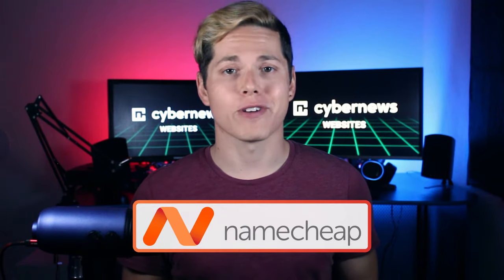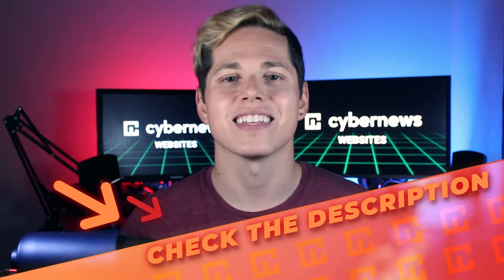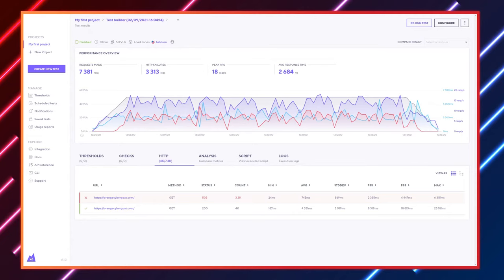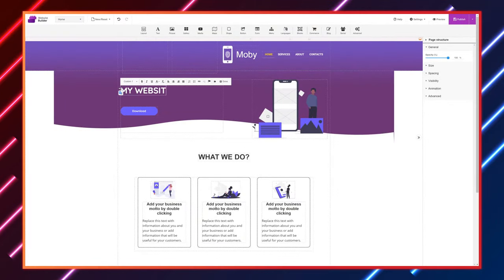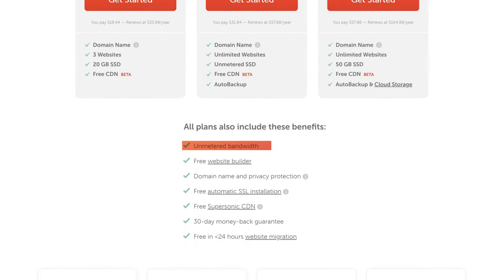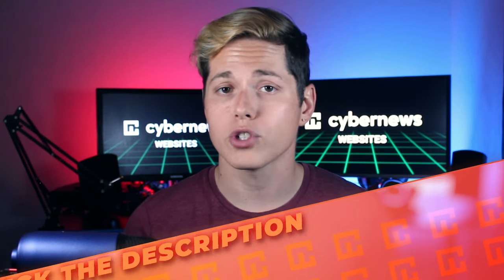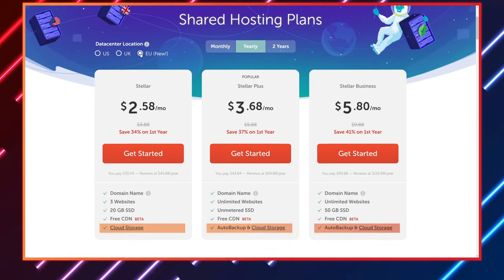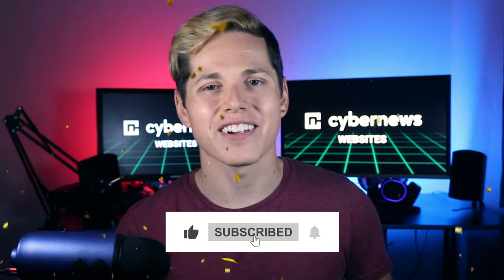NAMECHEAP Hosting - Honest NAMECHEAP Review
🧨 Let's answer the question of whether Namecheap hosting is any good?

In this Namecheap review, you’ll find all the information about this cheap hosting provider and the services it offers. I have purchased a plan, and now I’m sharing my thoughts on Namecheap with you. I’ll talk about plans and prices, performance, security, and many other features I came across so that you know what to expect.
You probably know Namecheap as a domain registrar. But they also offer web hosting services. I have been testing Namecheap hosting for over a month and in this review I’m going to tell you all about it. I’ve compiled all the speed tests and feature overviews in this video.

Time Table
0:00 Intro
0:32 Performance
2:21 Usability
2:57 Support
3:21 Features
4:29 Price
4:58 Data centers
5:45 Is Namecheap good?

Namecheap Shared Hosting Feature list -
🚀Free domain
🚀Unmetered bandwidth
🚀Website builder
🚀Free SSL
🚀Free CDN
🚀Free website migration

More expensive plans also include:

🚀Unlimited websites
🚀Unlimited storage
🚀Auto backups
🚀Cloud storage

🎯Performance results for Hostinger shared hosting plan:

Pingdom Uptime Monitor : 3 month result - 99.87% uptime, 3 hours of downtime

GTmetrix website load speed: 1.3 seconds full page load time.

✅ Is Namecheap actually good?

In terms of performance, usability, and features, Namecheap does well but it has its limitations. My recommendation, use Namecheap only for small or personal projects and it will work like a charm. If you want to build a portfolio website or something simple you shouldn’t have any complaints using Namecheap.